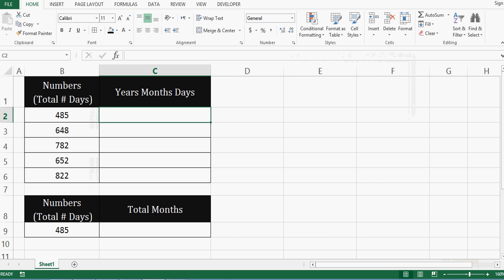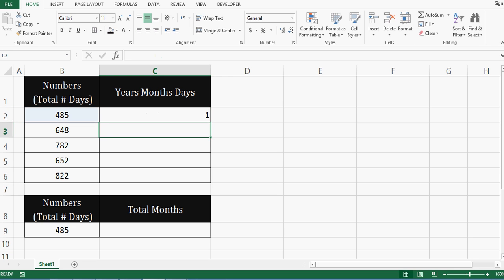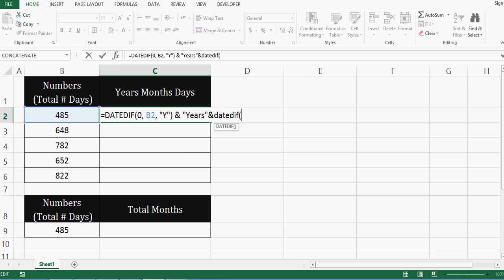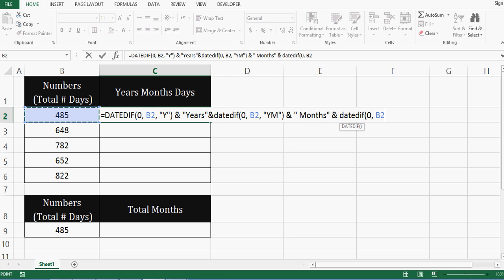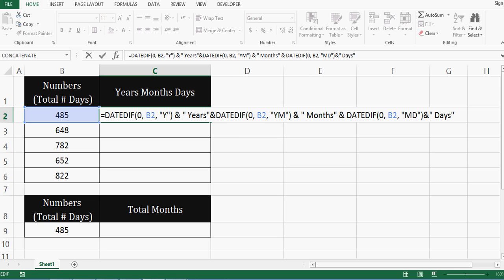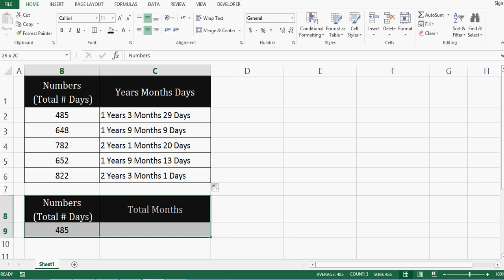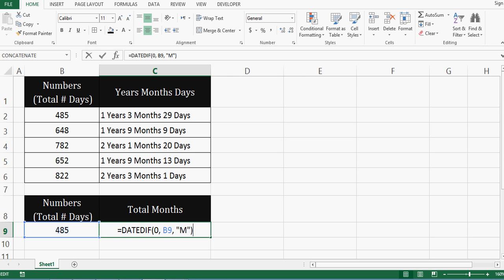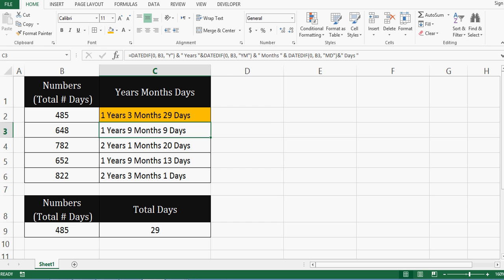How to Convert Days into Years Months and Days in Excel 2013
We can convert number of days into years, days to months and day by using datedif formula. Formula in excel for converting days to different format is combination of multiple datedif function.